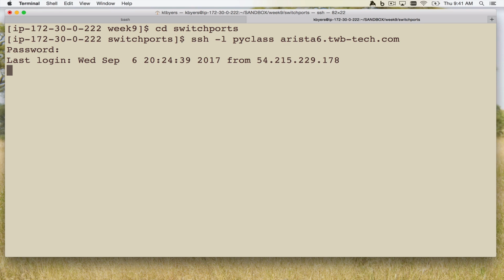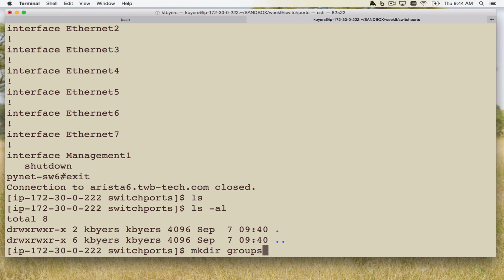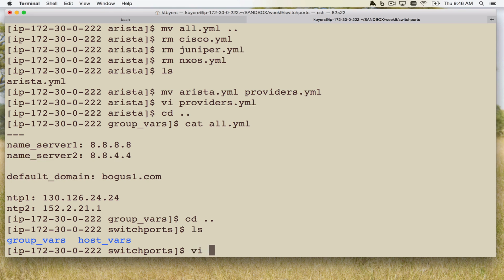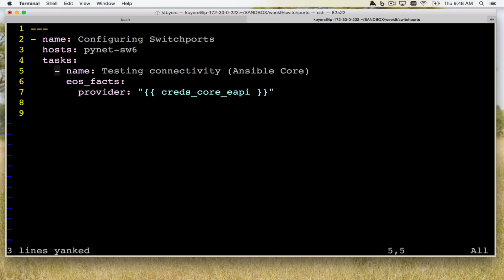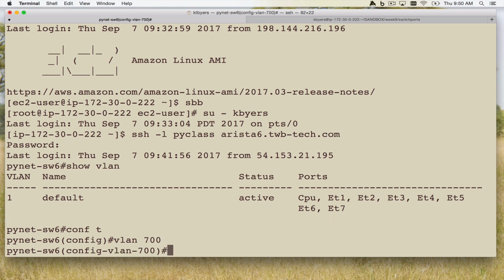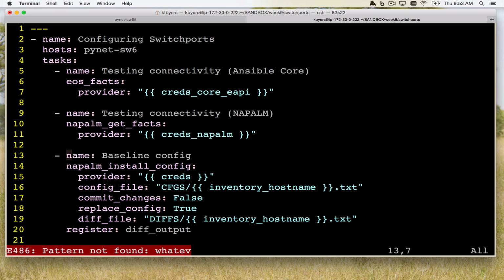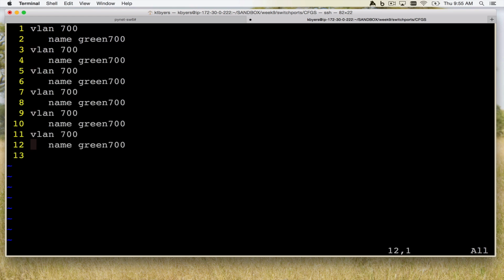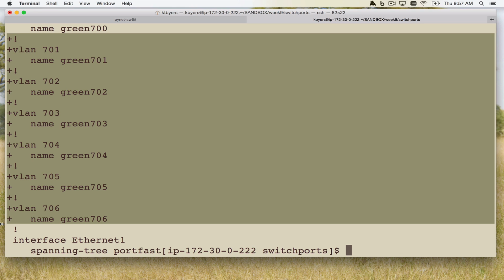49 Switchport Example Part1